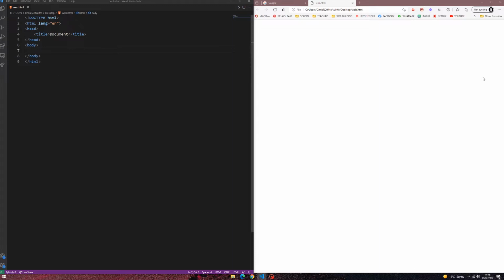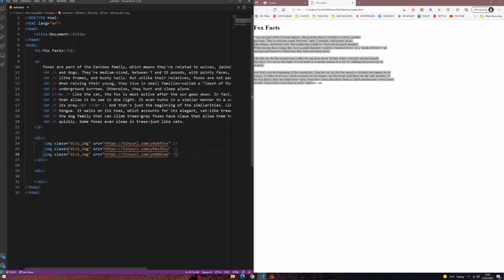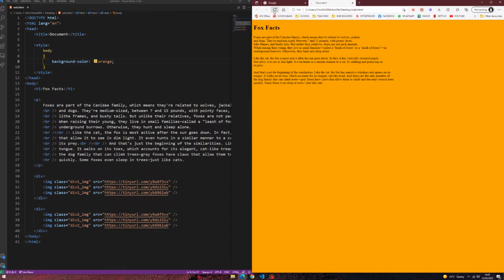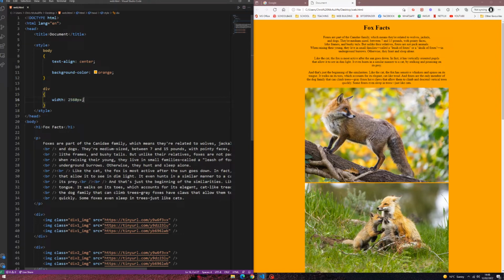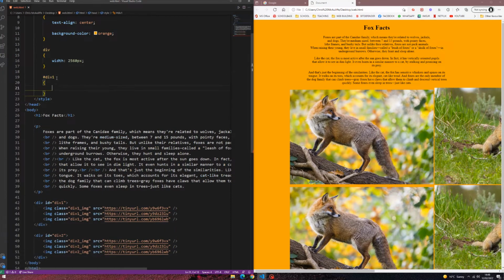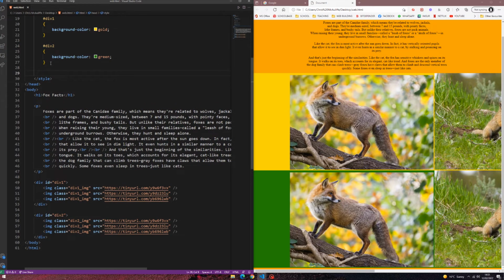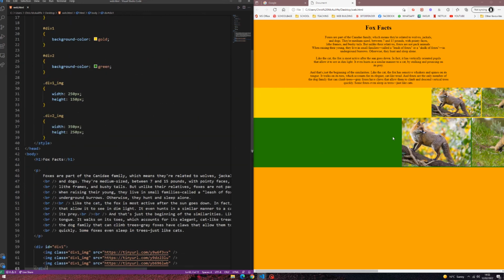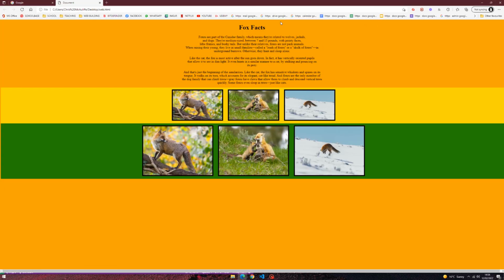WebDev 04 - Webpage Tutorial 1